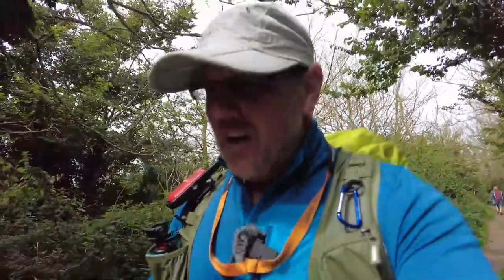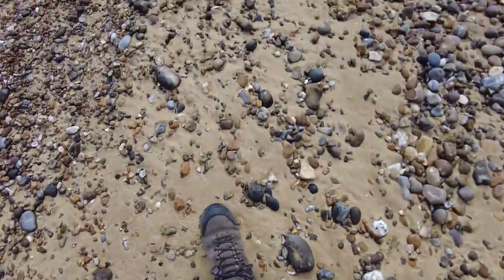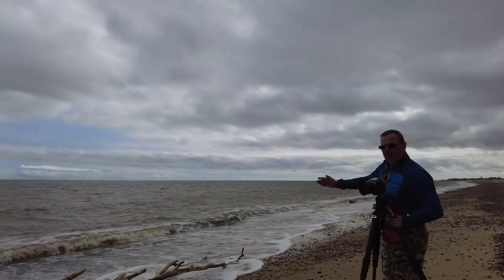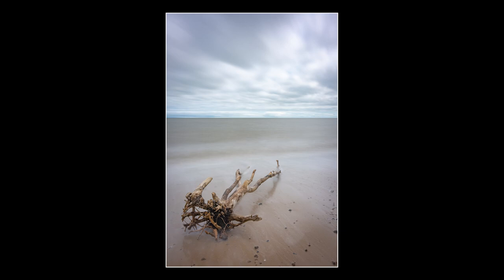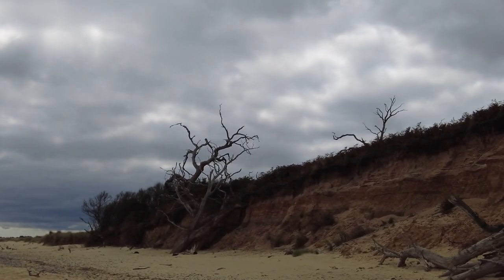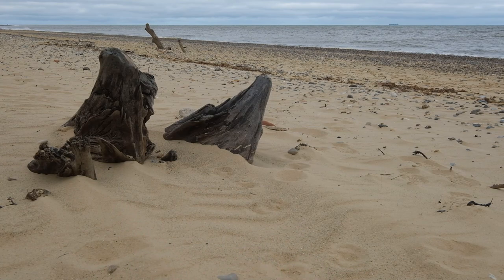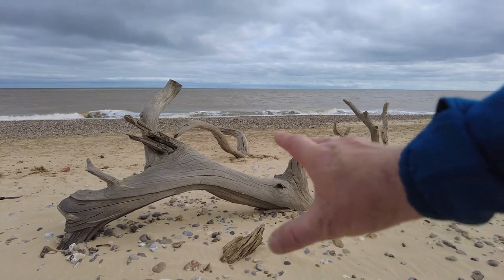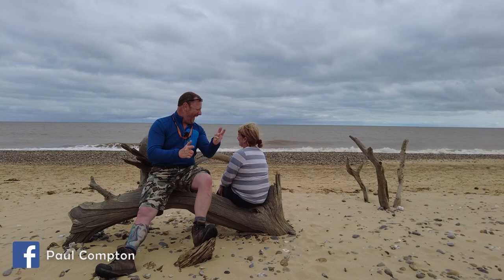Dead Tree Beach - Doggerland - Covehithe, Suffolk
This was a tit off place, but the conditions were not so good, butthis is a very cool place to remember..
Location: Covehithe, Norfolk
what3words: ///patrolled.timidly.riverside